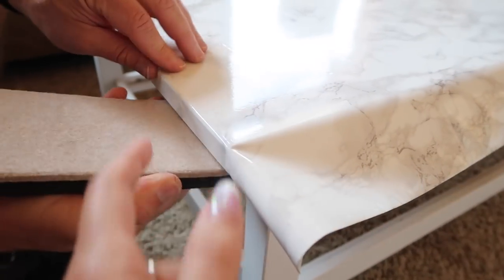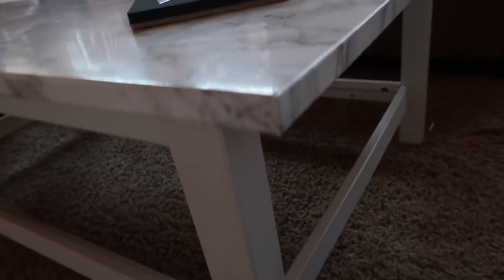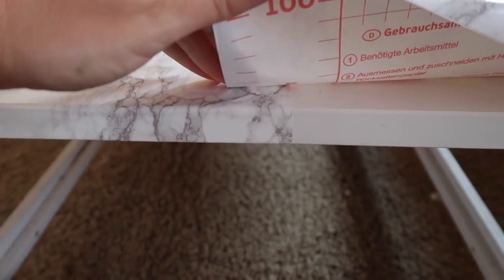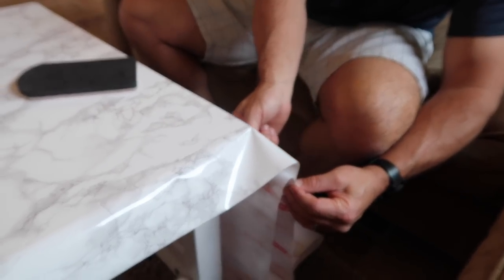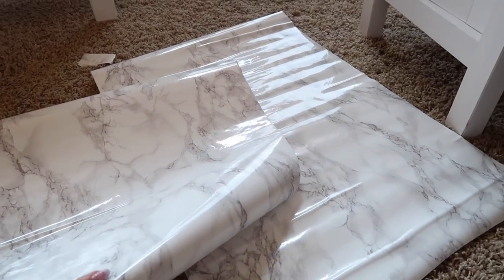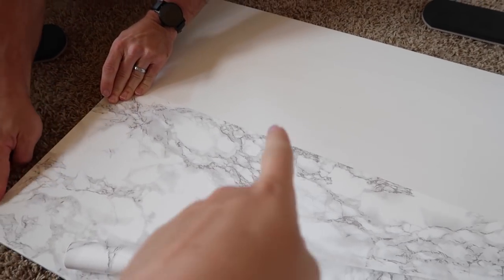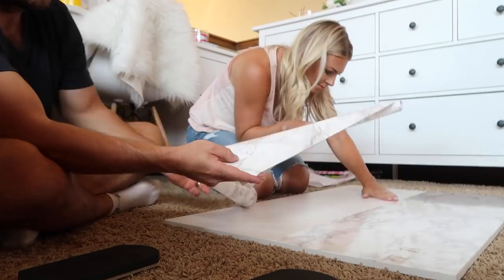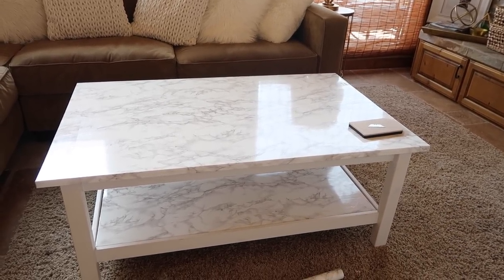🔨 DIY Marble Coffee Table 🔨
Happy Friday! Today I'm sharing my DIY Marble Coffee Table. This was my very first time contact papering anything and while the corners were a bit tricky at first, it turned out amazing and it cost me less than $40 for 4 rolls! It took 3 rolls (with random pieces left) all together. Don't forget to click the like button if you enjoyed this video! Thank you! 💕

🦄 🦄 PRODUCTS MENTIONED 🦄 🦄
Marble Contact Paper $38.21 for 4 rolls

Ikea Hemnes Coffee Table

Lysol Wipes

Furniture Moving Pads

Rose gold scissors

✔ D A I L Y  V L O G S

samschuerman

✔ EBATES:
Always use this before you start shopping online to earn cash back!

💕 About Me

Hi Guys! I'm Sam. This channel is dedicated to everything beauty. I love sharing my thoughts on makeup, skincare, haircare etc. I love having a place for everyone to come and see what's good and what's not, in the beauty world. I also have a blog where I post my favorite recipes, more beauty related content and occasional posts of my kids, so be sure to check that out as well.

It's super easy for me to answer you quickly there. 💕💕💕 @samschuerman